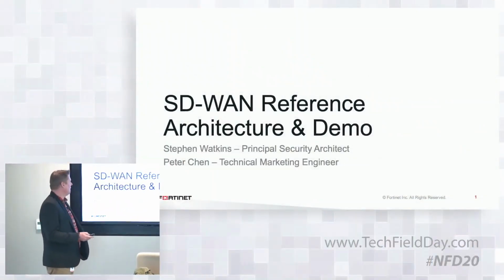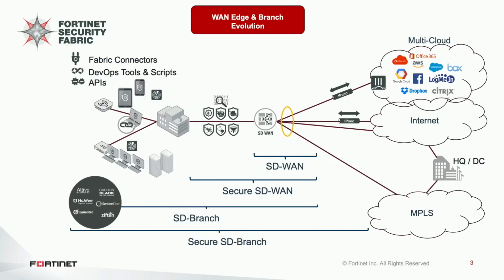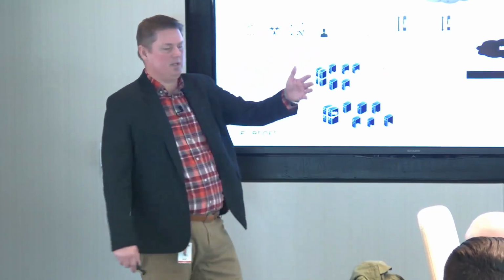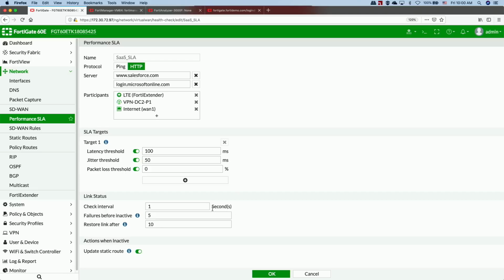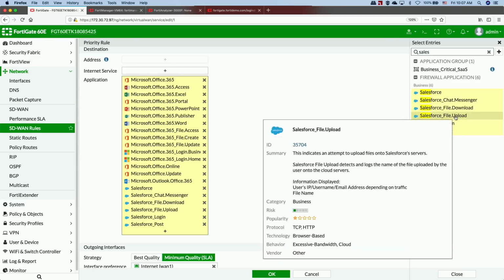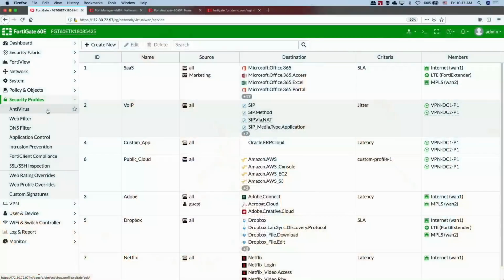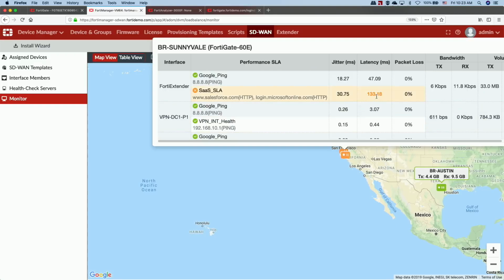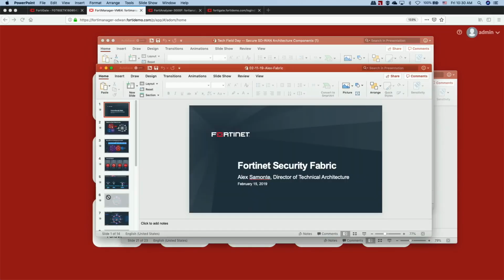Fortinet SD WAN Architecture & Demo - Fortinet SD-WAN (Software-Defined Wide Area Network)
Fortinet SD-WAN Architecture & Demo

Fortinet SD-WAN (Software-Defined Wide Area Network) là một kiến trúc mạng tiên tiến được thiết kế để cung cấp hiệu suất và bảo mật vượt trội cho các kết nối mạng doanh nghiệp. Kiến trúc SD-WAN của Fortinet tập trung vào việc tối ưu hóa hiệu quả kết nối mạng giữa các chi nhánh, văn phòng từ xa và trung tâm dữ liệu, đồng thời cung cấp bảo mật tích hợp cao cấp. Dưới đây là chi tiết về kiến trúc Fortinet SD-WAN:

### Tổng quan về Fortinet SD-WAN

1. **Hiệu suất cao và Tối ưu hóa chi phí**:
   - **Dynamic Path Selection**: Fortinet SD-WAN cho phép lựa chọn đường truyền động theo thời gian thực dựa trên các tiêu chí như độ trễ, băng thông và chi phí, đảm bảo hiệu suất tốt nhất cho các ứng dụng quan trọng.
   - **WAN Path Remediation**: Tính năng này giúp khắc phục lỗi đường truyền WAN tự động bằng cách chuyển lưu lượng sang đường truyền khác trong trường hợp xảy ra sự cố.

2. **Bảo mật tích hợp**:
   - **Next-Generation Firewall (NGFW)**: Fortinet tích hợp các chức năng tường lửa thế hệ mới vào SD-WAN, cung cấp bảo mật mạnh mẽ với khả năng chống xâm nhập, lọc web và bảo vệ trước các mối đe dọa mạng.
   - **Advanced Threat Protection**: Sử dụng công nghệ FortiGuard Labs, Fortinet SD-WAN cung cấp bảo vệ trước các mối đe dọa tiên tiến như malware, ransomware và các cuộc tấn công mạng khác.

3. **Quản lý đơn giản và tập trung**:
   - **Centralized Management**: Fortinet SD-WAN cung cấp một giao diện quản lý tập trung thông qua FortiManager và FortiAnalyzer, giúp dễ dàng triển khai, giám sát và quản lý toàn bộ mạng SD-WAN từ một nơi.
   - **Zero-Touch Provisioning (ZTP)**: Tính năng ZTP cho phép triển khai nhanh chóng các thiết bị SD-WAN mà không cần sự can thiệp vật lý, giảm thiểu thời gian và chi phí triển khai.

### Kiến trúc Fortinet SD-WAN

1. **Thiết bị và phần mềm chính**:
   - **FortiGate**: Là nền tảng cốt lõi của giải pháp SD-WAN của Fortinet, các thiết bị FortiGate cung cấp các chức năng tường lửa, VPN và SD-WAN tích hợp.
   - **FortiManager**: Công cụ quản lý tập trung cho phép cấu hình, triển khai và giám sát các thiết bị FortiGate từ một giao diện duy nhất.
   - **FortiAnalyzer**: Cung cấp khả năng phân tích và báo cáo mạnh mẽ, giúp hiểu rõ hơn về hiệu suất mạng và các mối đe dọa bảo mật.

2. **Các thành phần chính trong kiến trúc SD-WAN**:
   - **Edge Devices**: Các thiết bị FortiGate được triển khai tại các chi nhánh hoặc văn phòng từ xa, đóng vai trò làm điểm cuối SD-WAN.
   - **Overlay Network**: Mạng phủ (overlay) được tạo ra bằng cách sử dụng các kết nối VPN bảo mật, kết nối các điểm cuối SD-WAN lại với nhau qua mạng công cộng hoặc riêng tư.
   - **Underlay Network**: Lớp mạng cơ sở (underlay) bao gồm các kết nối vật lý như MPLS, broadband, LTE, đóng vai trò truyền tải lưu lượng mạng.

3. **Tính năng và dịch vụ**:
   - **Application Steering**: Điều hướng lưu lượng ứng dụng dựa trên các chính sách định sẵn để tối ưu hóa hiệu suất và chất lượng dịch vụ.
   - **Secure SD-WAN**: Cung cấp khả năng bảo mật mạnh mẽ với IPSec VPN, SSL VPN và các dịch vụ bảo mật khác như IPS, antivirus và web filtering.
   - **WAN Optimization**: Tối ưu hóa băng thông và cải thiện hiệu suất ứng dụng bằng cách giảm độ trễ và tăng tốc lưu lượng mạng.

### Lợi ích của Fortinet SD-WAN

1. **Hiệu suất mạng cao hơn**:
   - Tối ưu hóa hiệu suất ứng dụng và giảm thiểu độ trễ mạng thông qua lựa chọn đường truyền động và WAN optimization.

2. **Tiết kiệm chi phí**:
   - Giảm chi phí vận hành bằng cách tận dụng các kết nối broadband và LTE thay thế cho các kết nối MPLS đắt đỏ.

3. **Bảo mật nâng cao**:
   - Tích hợp bảo mật cấp doanh nghiệp vào mạng SD-WAN, giúp bảo vệ trước các mối đe dọa mạng một cách toàn diện.

4. **Quản lý đơn giản**:
   - Cung cấp công cụ quản lý tập trung và tự động hóa quy trình triển khai, giúp dễ dàng quản lý và mở rộng mạng SD-WAN.

### Kết luận

Fortinet SD-WAN là một giải pháp mạnh mẽ và toàn diện, cung cấp cả hiệu suất và bảo mật cao cấp cho các doanh nghiệp. Với khả năng tối ưu hóa kết nối mạng và bảo vệ trước các mối đe dọa an ninh, Fortinet SD-WAN giúp doanh nghiệp duy trì hiệu suất hoạt động cao và an toàn trong môi trường mạng phức tạp ngày nay.